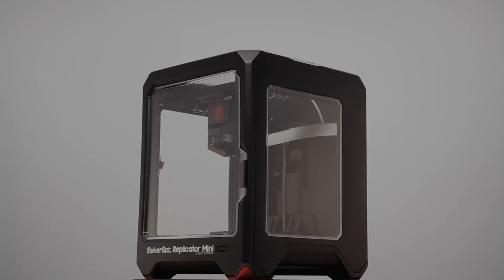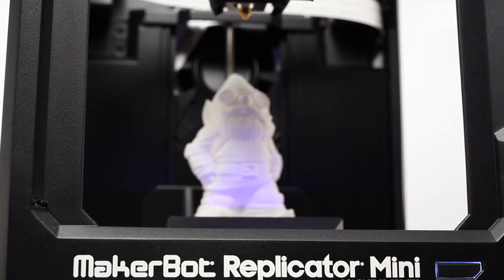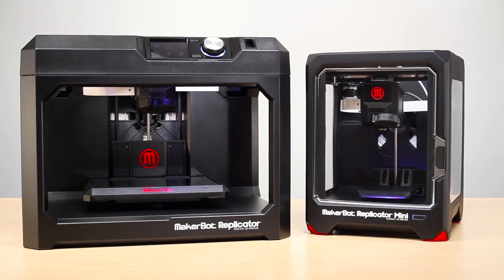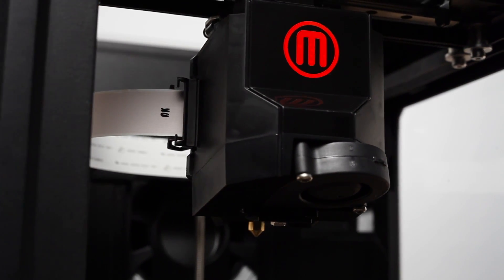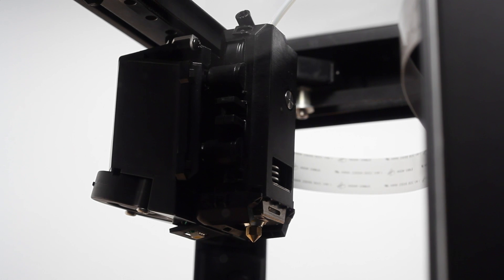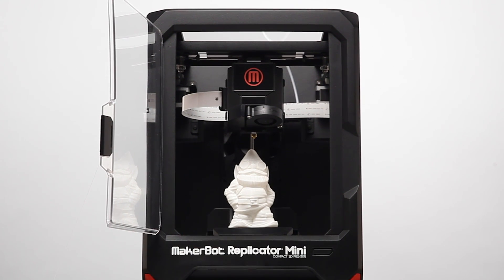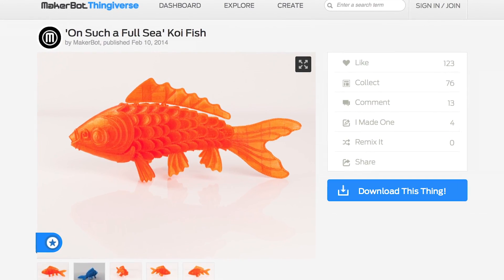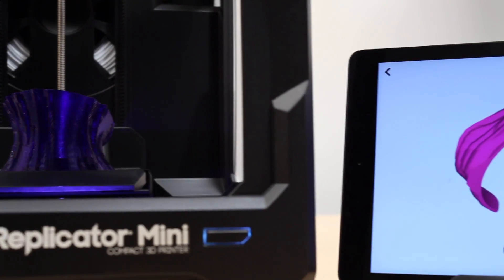MakerBot Replicator Mini Compact 3D Printer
Unleash creativity with the educational, entertaining, and useful MakerBot Replicator Mini, winner of 4 awards at CES 2014.